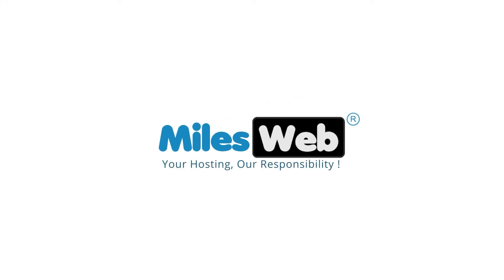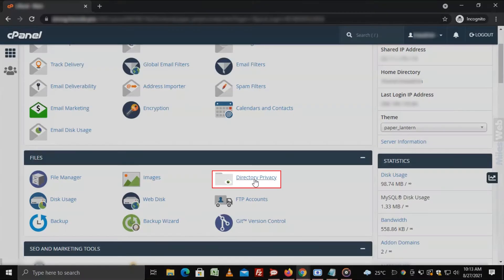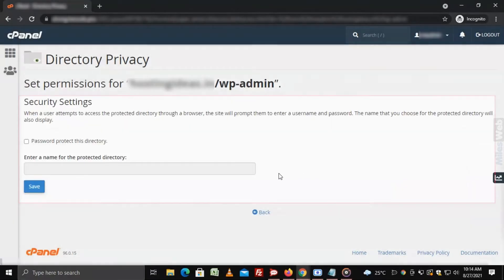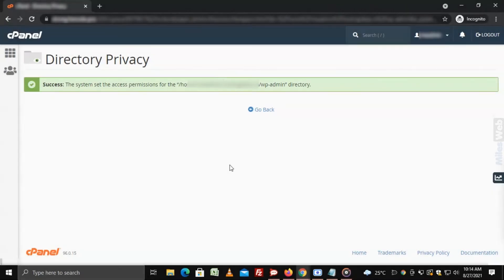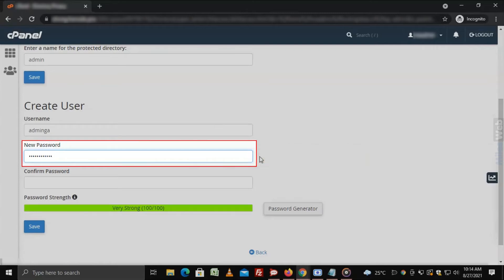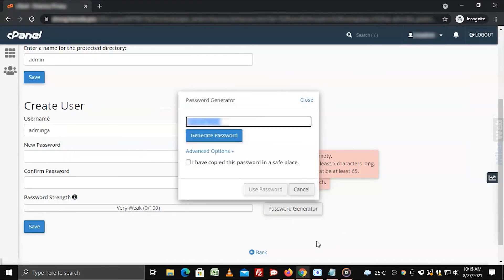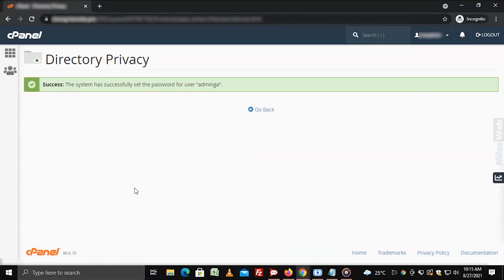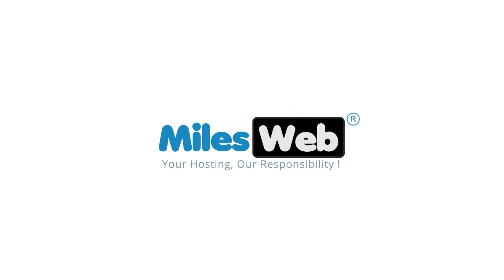How to Add Password to WordPress Admin (wp-admin) Directory via cPanel? | MilesWeb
✅Here's an in-depth guide on how to add password to WordPress Admin (wp-admin) directory via cPanel: